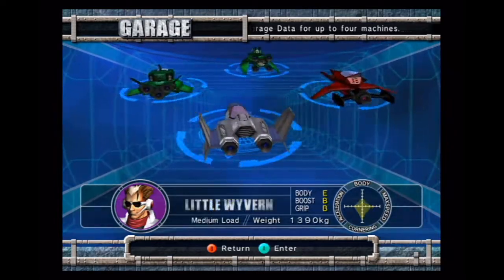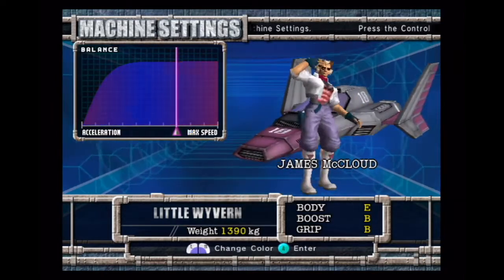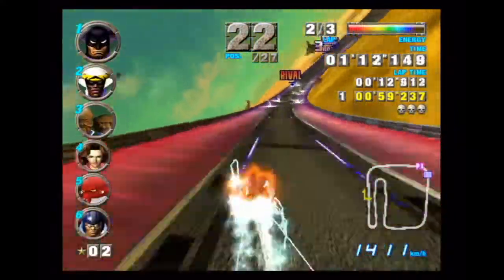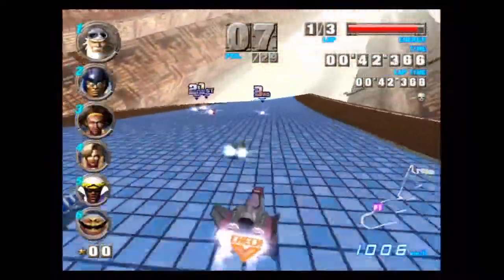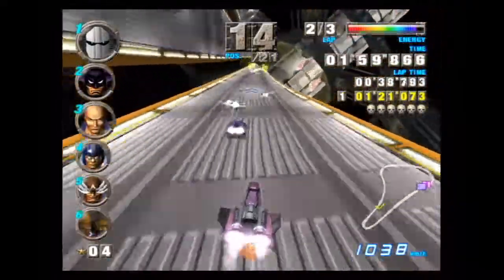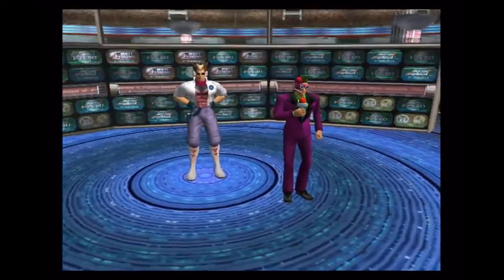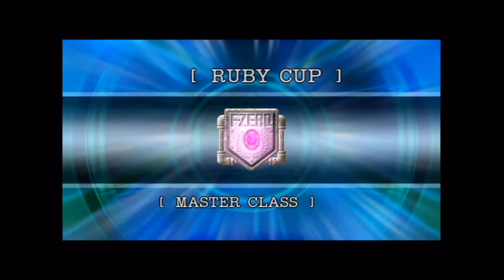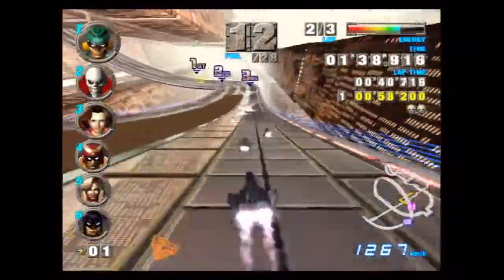[3.29.2018] Game Archive - F-Zero GX - I'm Ready for Retirement!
Tenmar
Twitch VOD
Original Stream Date: 03/29/2018
Highlight Date: 03/29/2018